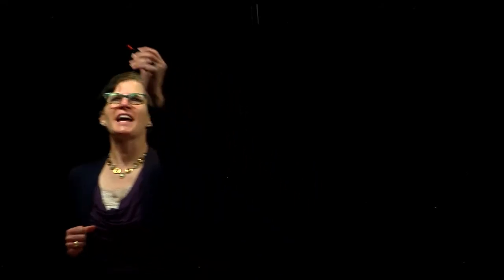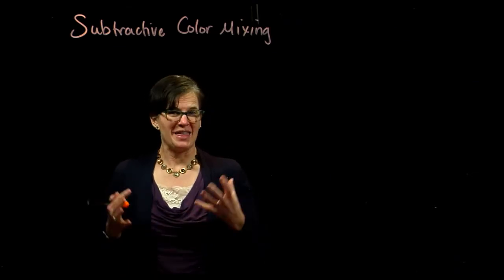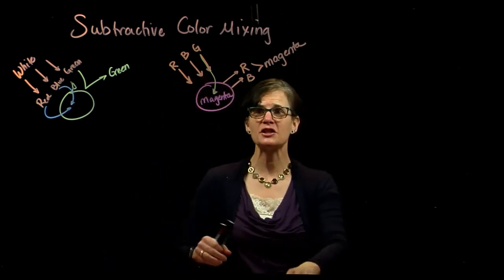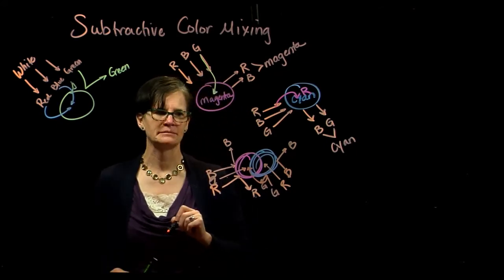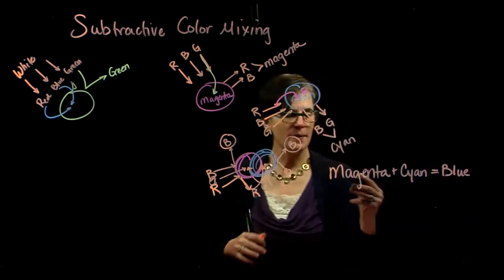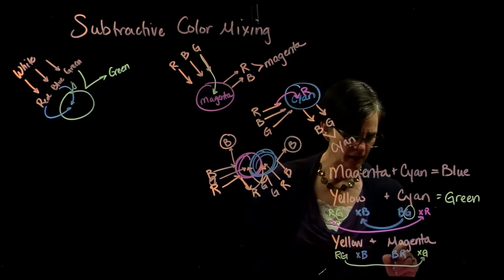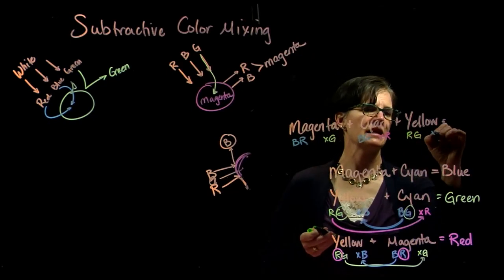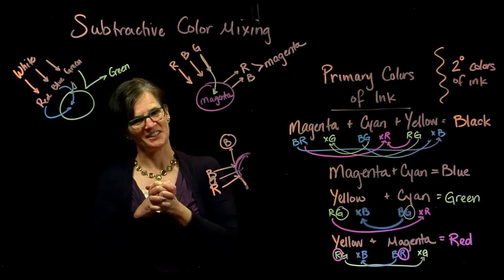Subtractive Color Mixing Mini Lecture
the is a mini-lecture on the basics of subtractive color mixing